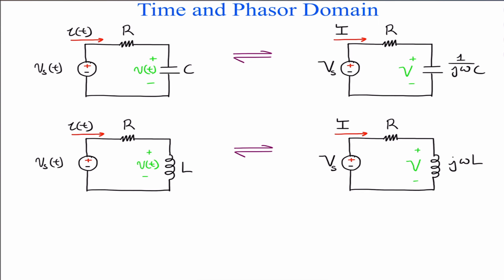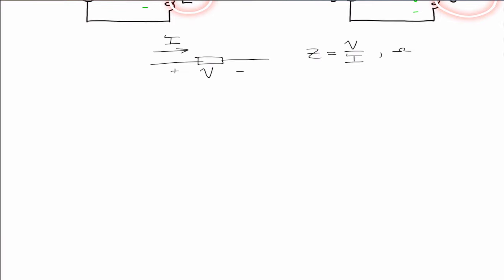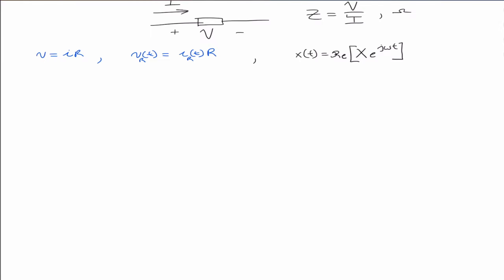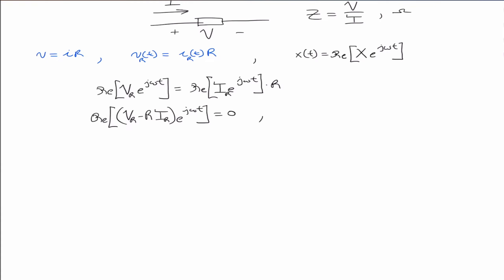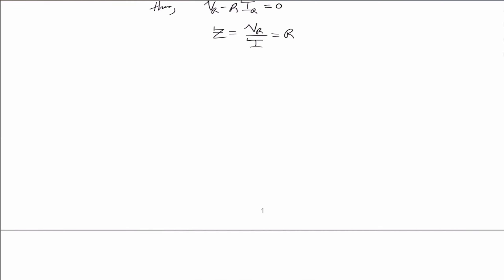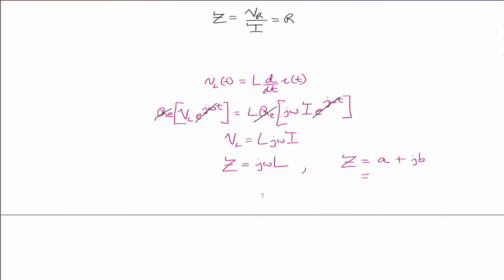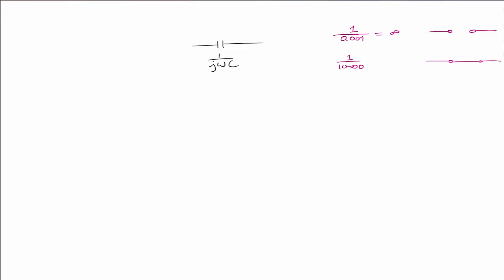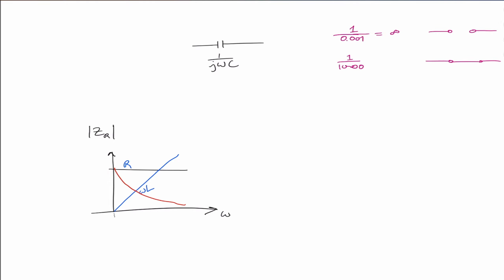Introduction to Phasor Domain (Frequency Domain Part 2 - AC Analysis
In this chapter, we’ll show how currents and voltages in the time domain are transformed into the phasor domain (also called the frequency domain).